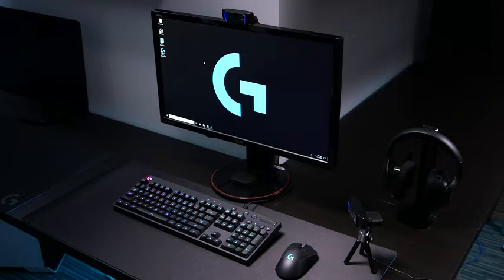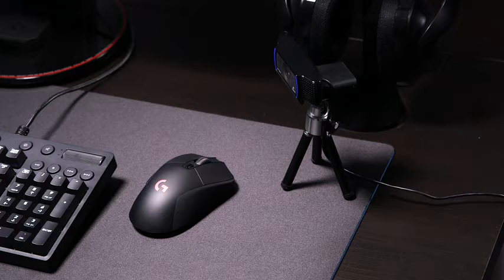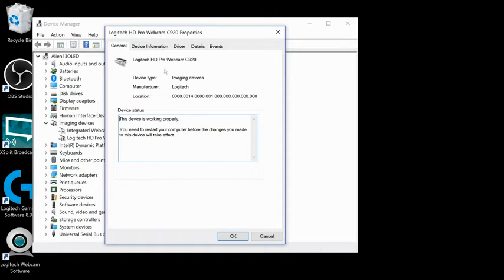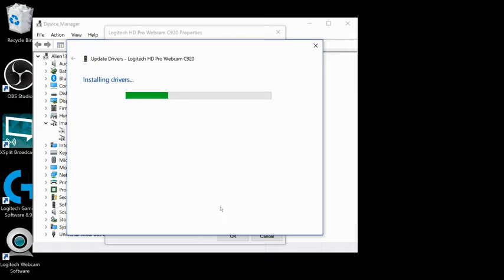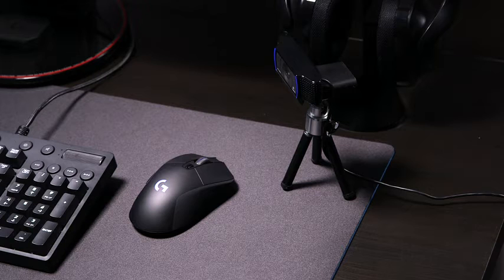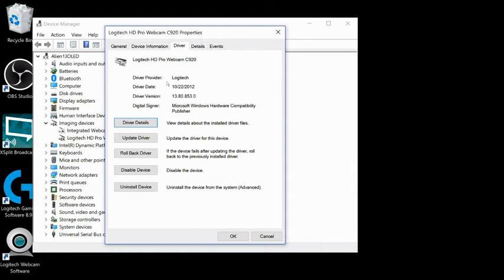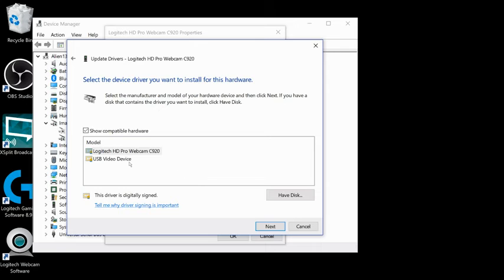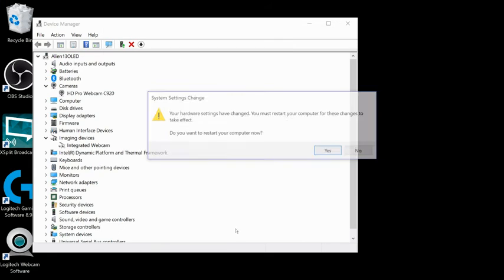Logitech C920x HD Pro Webcam, Full HD 1080p/30fps Video Calling, Clear Stereo Audio, HD Light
Special Feature Low Light
Style C920x
Video Capture Format H.264
Camcorder type Video Camera
Video Capture Resolution 720p
Color Black
Brand Logitech
Photo Sensor Technology CMOS
Model Name C920x
Lens Type Zoom
The webcam comes with a 3-month XSplit VCam license and no privacy shutter. XSplit VCam lets you remove, replace and blur your background without a Green Screen.
Full HD 1080p video calling and recording at 30 fps - You’ll make a strong impression when it counts with crisp, clearly detailed, and vibrantly colored video.
Stereo audio with dual mics - Capture natural sound on calls and recorded videos.
Advanced capture software – Create and share video content easily with Logitech Capture.
HD lighting adjustment and autofocus - The C920x automatically fine-tunes to the lighting conditions to produce bright, razor-sharp images even if you’re in a low-light setting.
Mic range - Up to 3 feet (1m)